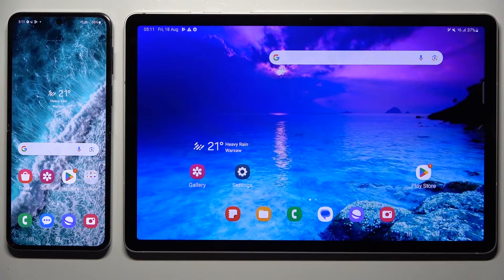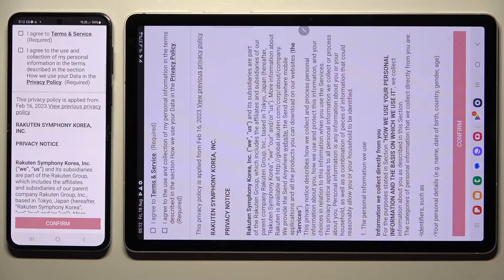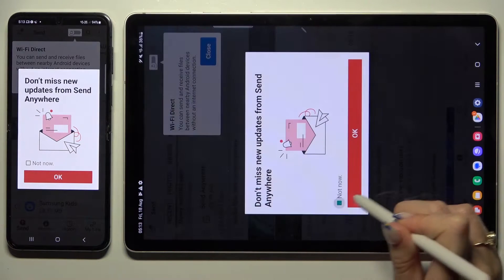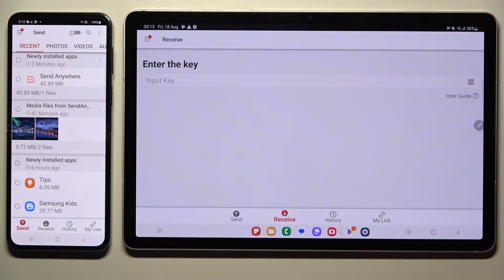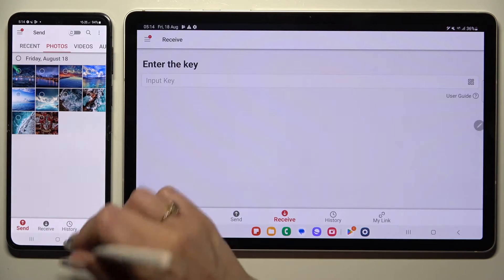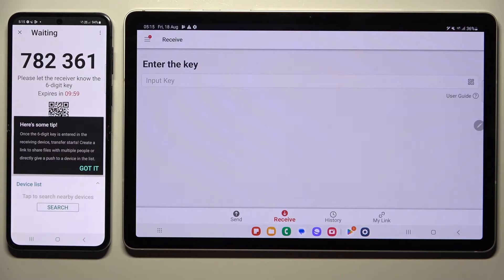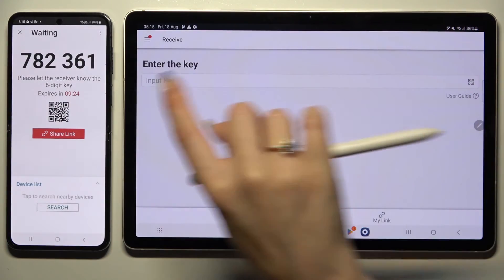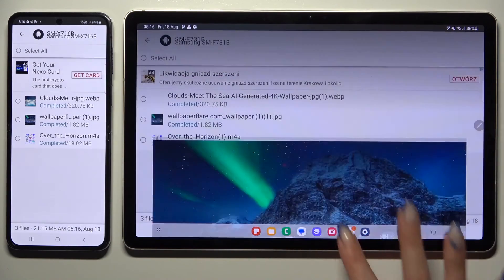How to Transfer Files from Samsung Device to Samsung Galaxy Tab S9?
In this quick and easy tutorial, we'll guide you through the process of effortlessly transferring files from one Samsung device to your brand new Samsung Galaxy Tab S9. Whether it's photos, videos, or important documents, we've got you covered. Say goodbye to data transfer headaches with our step-by-step guide!

How to Share Files from a Samsung Device to Samsung Galaxy Tab S9?
How to Move Data from Samsung Device to Samsung Galaxy Tab S9?
How to Send Files between Samsung Devices and Samsung Galaxy Tab S9?
How to Copy Data to Samsung Galaxy Tab S9 from Another Samsung Device?
How to Transfer Photos from Samsung Device to Samsung Galaxy Tab S9?